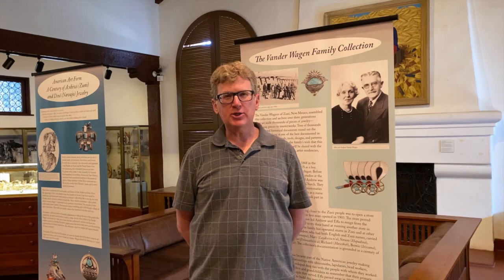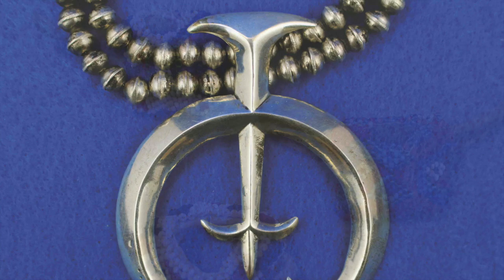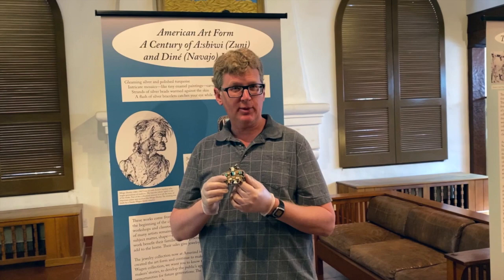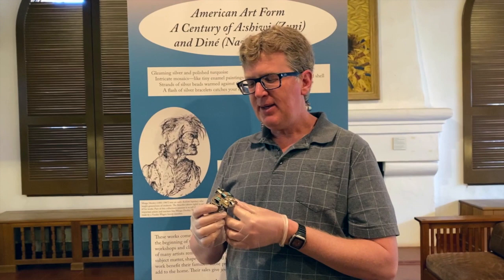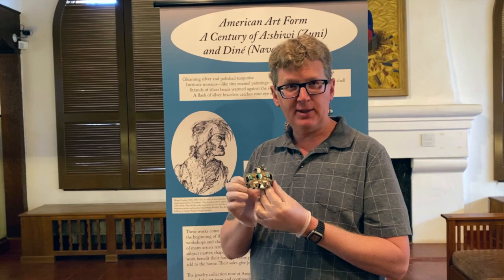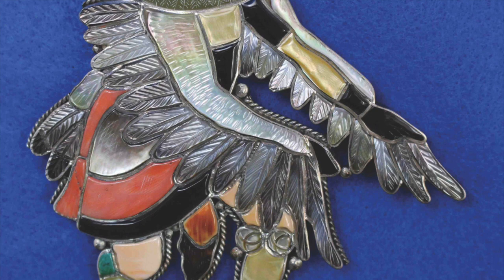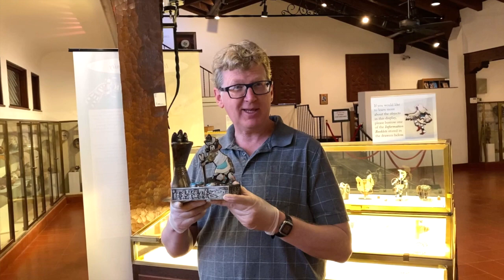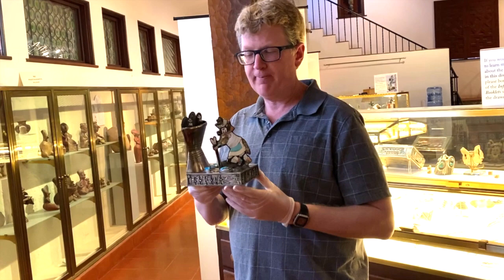American Art Form: A Century of A:shiwa (Zuni) and Diné (Navajo) Jewelry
Enjoy learning more about Amerind’s "American Art Form: A Century of A:shiwi (Zuni) and Diné (Navajo) Jewelry" exhibit.

Starting seven years ago, Amerind began working on a remarkable gift—the Vander Wagen jewelry collection and archives. The Vander Wagen family collection includes jewelry made by Diné (Navajo) and A:shiwi (Zuni) artists over the course of a century. The collection includes a century of priceless business records. Currently we have over 8,500 jewelry pieces cataloged with a few thousand more to go.

Why is this collection more important than ever? When a A:shiwi artist visits and asks to see jewelry made his grandmother, we can put those pieces in his hands right away. When students of history want to learn about artists and the economy—we can put the right historical resources into those researchers’ hands. When planning new exhibits, we can identify the works of particular families, artists, time periods, or artistic techniques.

The Vander Wagen collection is one of the largest and best documented collections of its kind in the world. The work to organize and preserve such a complex large collection can span many years. While current community needs are overwhelming, your help and support will allow this ongoing work to continue through our crisis.

Amerind.org